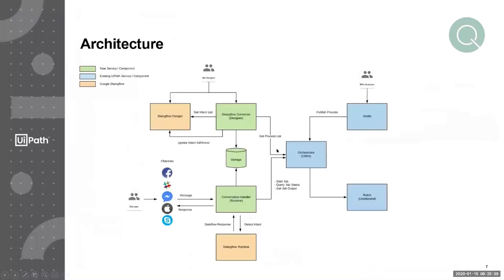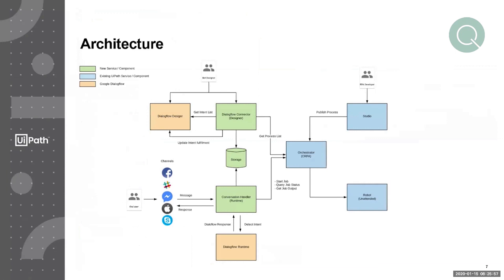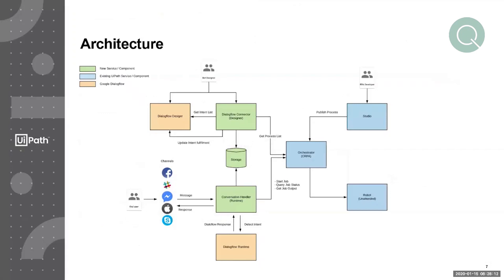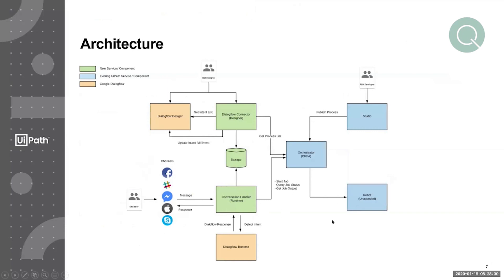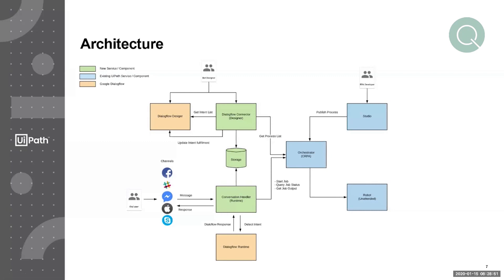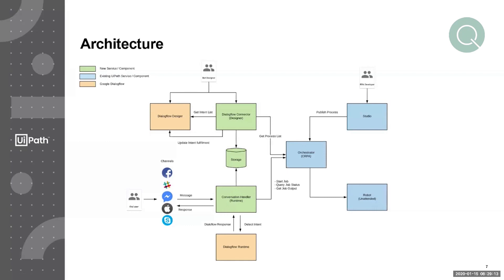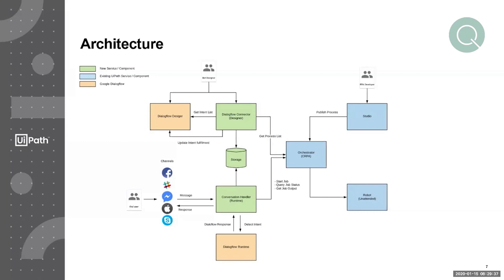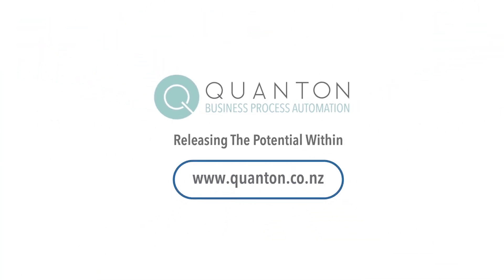UiPath Chatbot Integration Architecture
Overview of the architecture for conversaitonal ai capability using UiPath Robotic Process Automation and Google Dialogue Flow. Capability is channel agnostic. Only Slack is currently available as a chatbot interface and all capability is in private preview as at January 2020